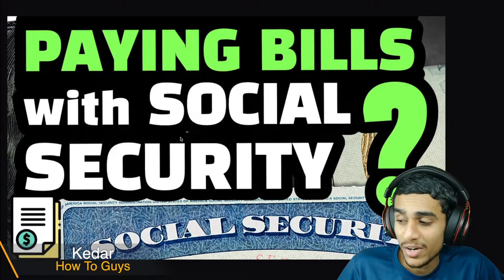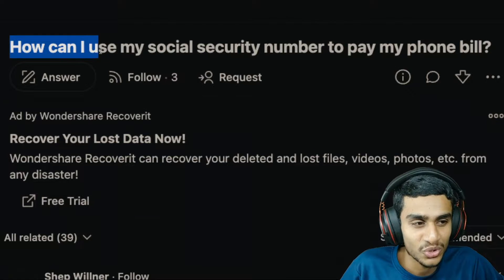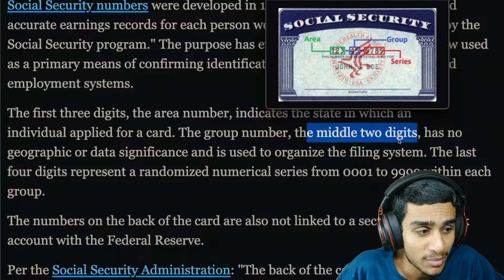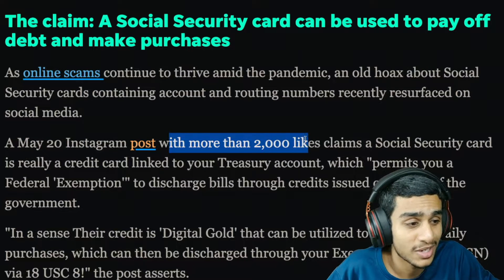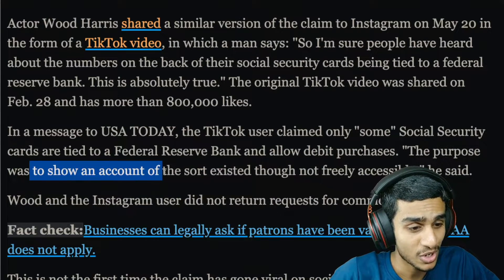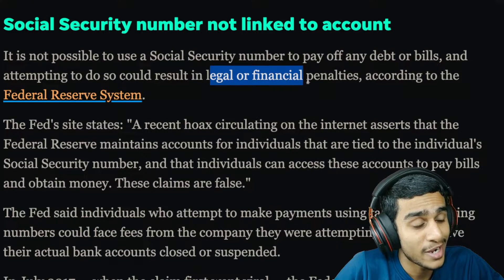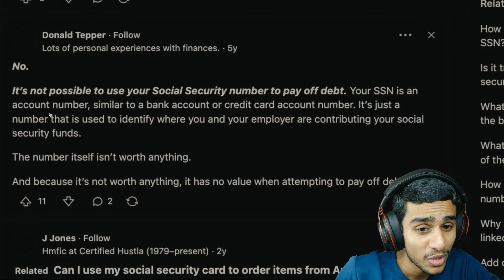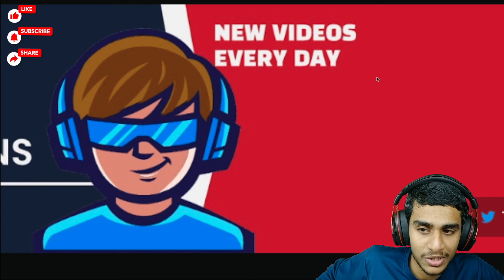HOW TO PAY BILLS WITH YOUR SOCIAL SECURITY NUMBER ? PAYING BILLS WITH SOCIAL SECURITY NUMBER ?